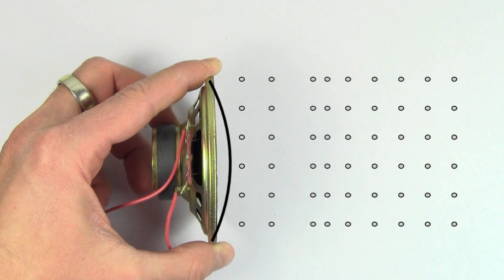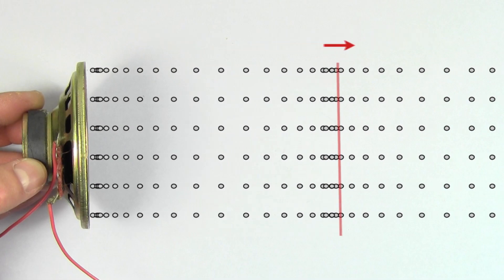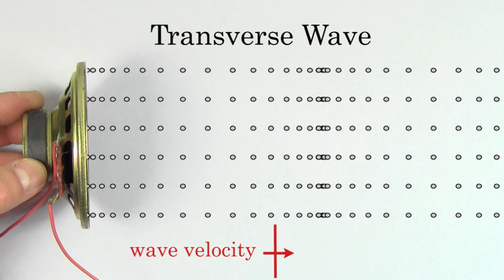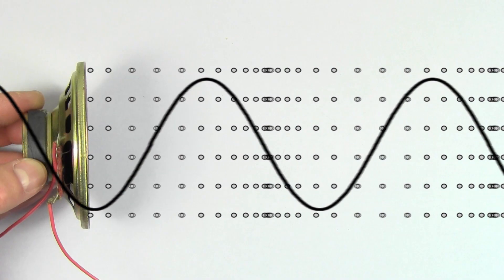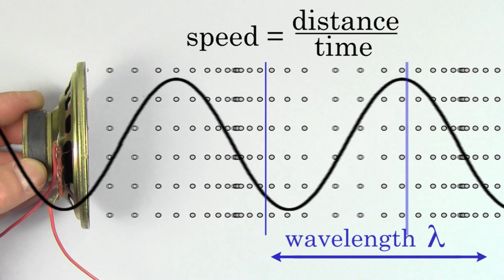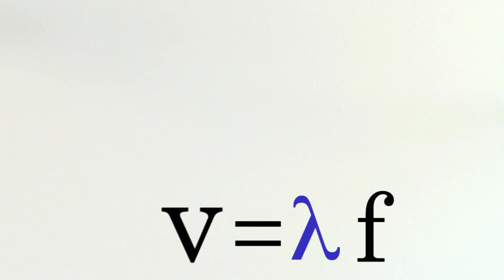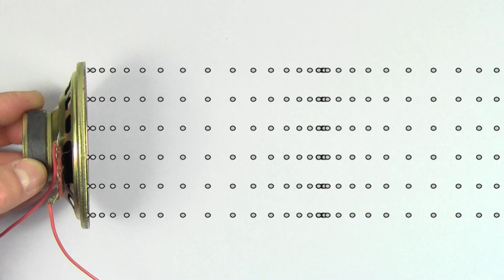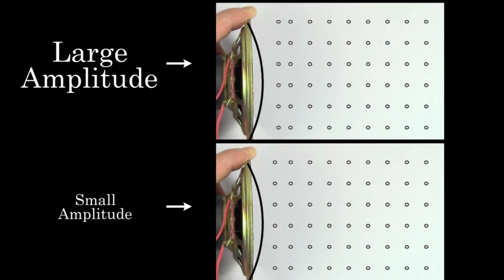Speed of Sound | Mechanical waves and sound | Physics | Khan Academy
How fast does sound actually travel? Created by David SantoPietro.